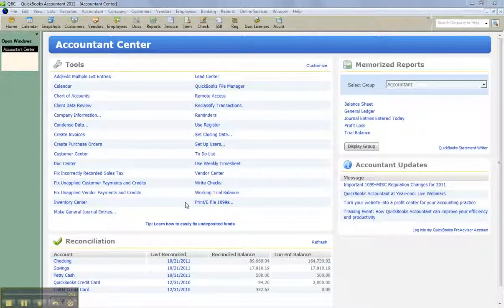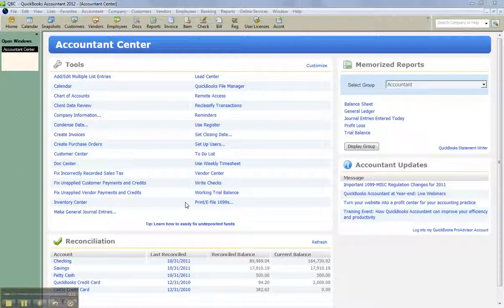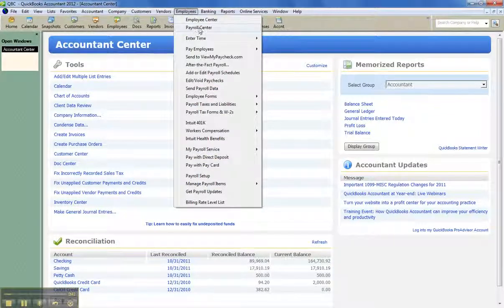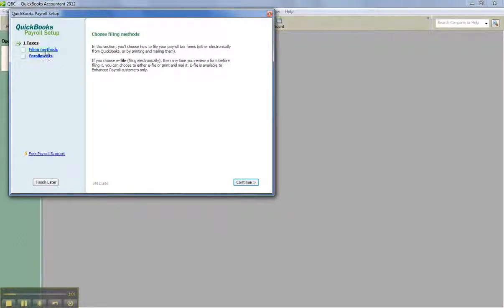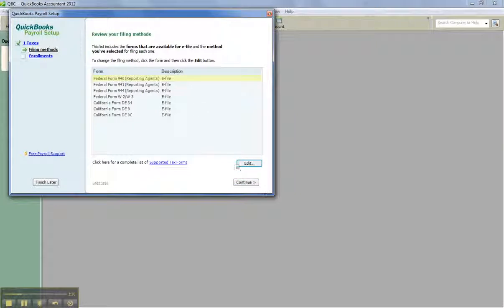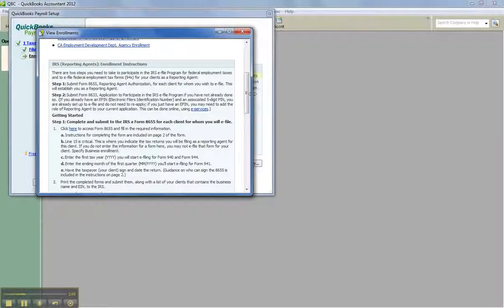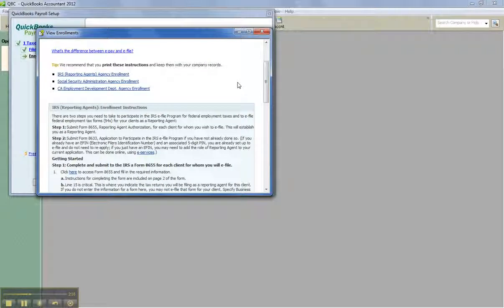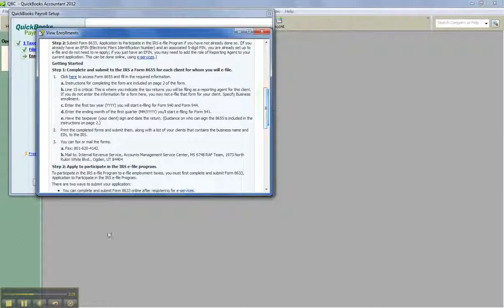E-filing as Reporting Agent for your Clients Using same 5 digit pin in QuickBooks Desktop Payroll